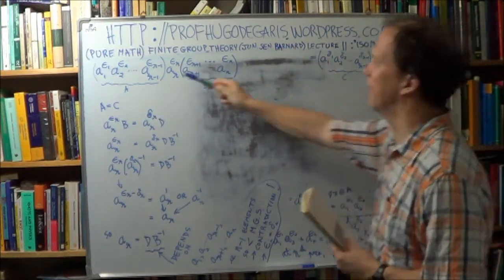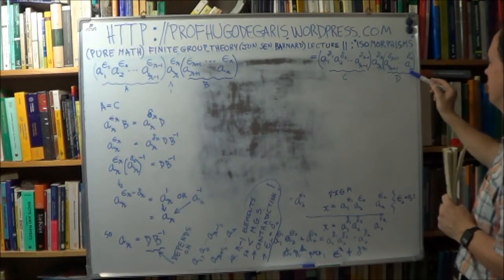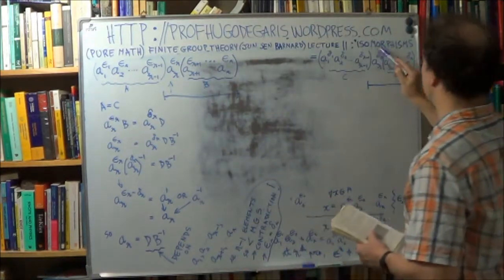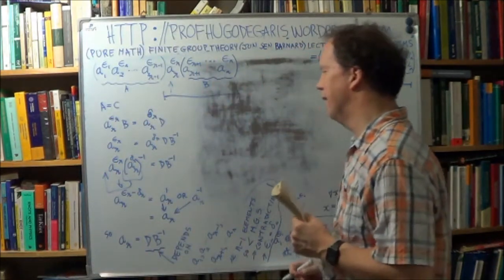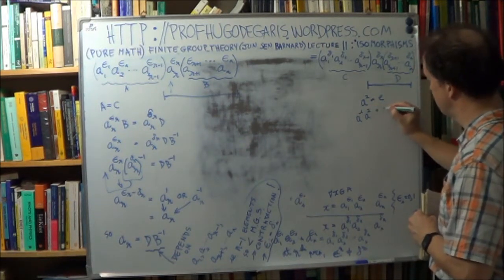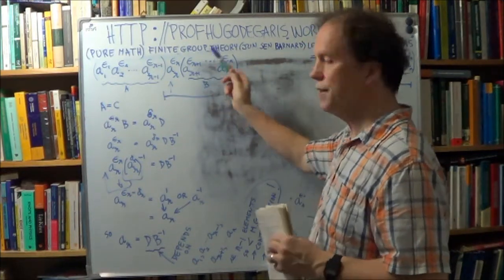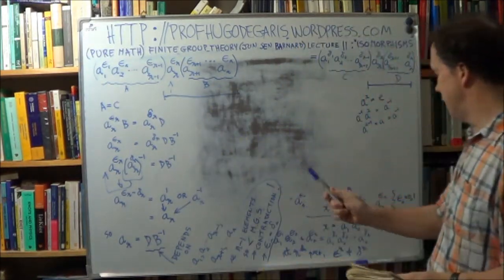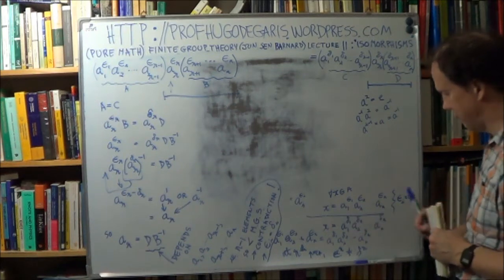deGarisMPC_FiniteGrps11f_4of4_(Jun,Sen,Barnard).wmv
Finite Group Theory (Jun, Sen, Barnard) Lecture 11f ("Isomorphisms"), Part 4 of 4